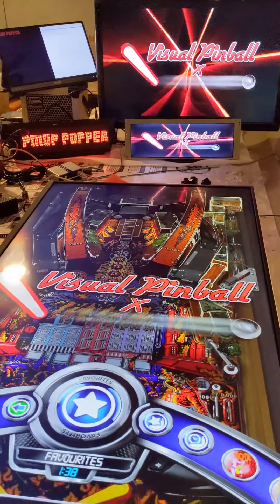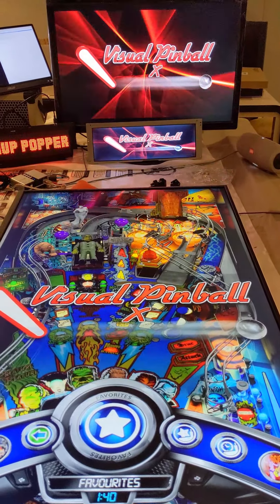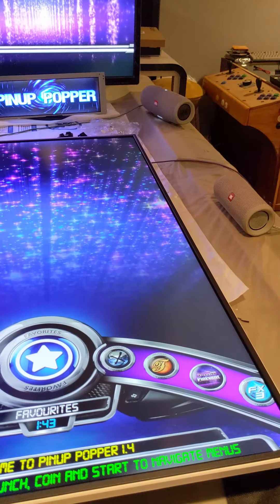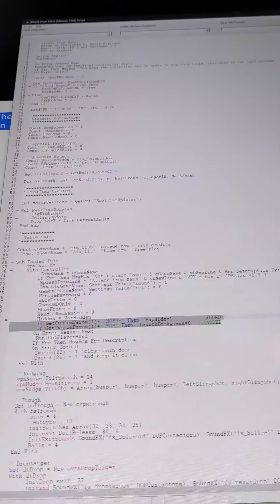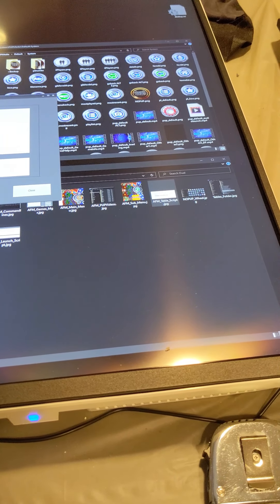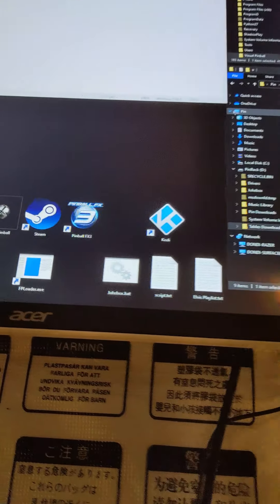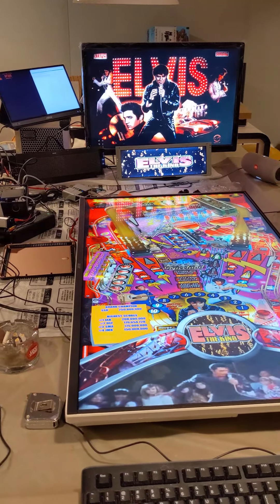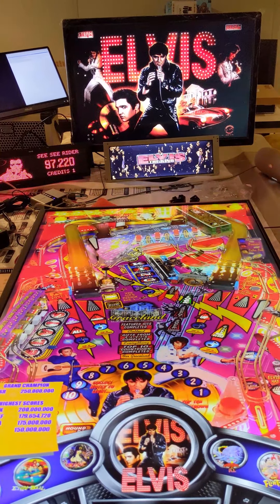VPX ALT RUN Mode - Launching a Single VPX file with a PUP Pack OR a Backglass in POPPER